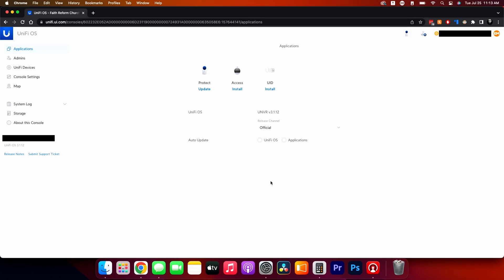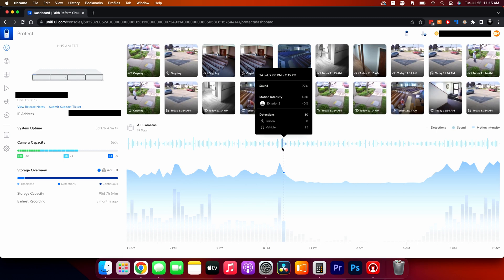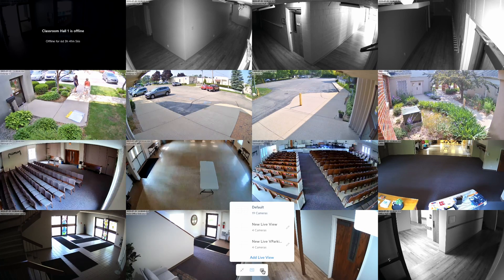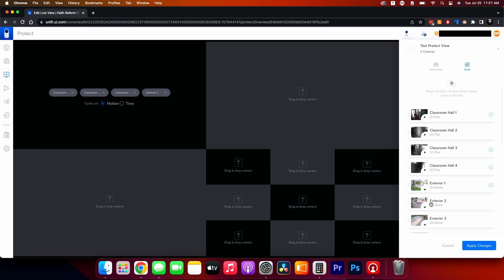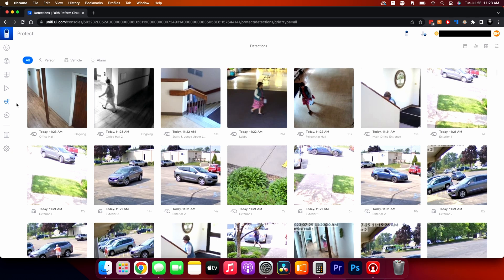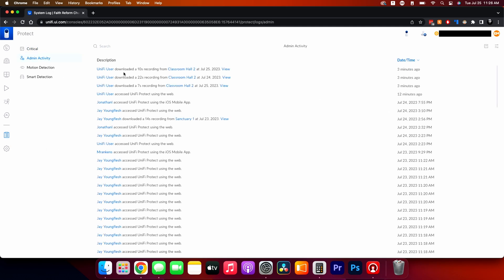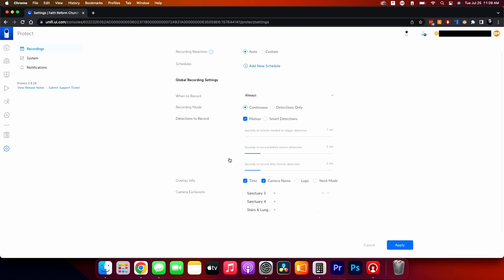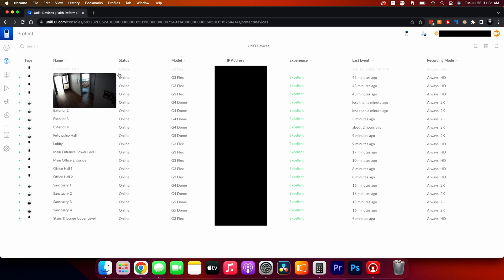Unifi Protect Tutorial Pt. 2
Welcome to the Comprehensive Guide to UniFi Protect! This in-depth tutorial is designed to empower you with the knowledge and skills needed to maximize the potential of your UniFi Protect surveillance system. Whether you're a security enthusiast, a business owner, or a homeowner looking to protect your property, this tutorial will guide you through the setup, configuration, and advanced features of UniFi Protect, allowing you to harness its full capabilities.

Key Features of the Tutorial:

1. Introduction to UniFi Protect:
   We'll begin with an overview of UniFi Protect, exploring its purpose, capabilities, and advantages over other surveillance solutions. Learn how UniFi Protect stands out in terms of scalability, ease of use, and seamless integration with the UniFi ecosystem.

2. Hardware Selection and Installation:
   Choosing the right UniFi Protect hardware is crucial for optimal performance. We'll walk you through selecting the appropriate cameras, Network Video Recorders (NVRs), and accessories based on your specific requirements. Additionally, you'll find step-by-step instructions for setting up your UniFi Protect hardware for a hassle-free installation.

3. UniFi Protect Software Configuration:
   Understanding the UniFi Protect software is vital to effectively manage your surveillance system. Our tutorial covers the software interface, providing you with valuable insights into camera management, recording settings, and system preferences. You'll learn how to create custom views, configure motion detection, and set up alerts for enhanced security.

4. Advanced Analytics and AI Integration:
   UniFi Protect offers advanced analytics and Artificial Intelligence (AI) features that can significantly enhance your surveillance capabilities. Learn how to leverage AI-based person detection, facial recognition, and object tracking to streamline your security operations effectively.

5. UniFi Protect Integration with Other UniFi Products:
   UniFi Protect is just one part of the UniFi ecosystem. In this section, we'll show you how to integrate UniFi Protect with other UniFi products like UniFi Network and UniFi Access, creating a unified and seamless experience for your security and networking needs.

6. Best Practices for Optimal Performance:
   Ensure your UniFi Protect system is always running at its best with our compilation of best practices. From camera placement and storage management to network optimization, these tips will help you get the most out of your surveillance system.

Get ready to revolutionize your surveillance experience with UniFi Protect! Follow our step-by-step tutorial and unlock the full potential of this cutting-edge surveillance system, bringing you peace of mind and uncompromising security. Let's embark on this journey together and build a robust and intelligent security infrastructure!

Panasonic GH5
Panasonic GH5s
Olympus M.Zuiko Digital 45mm F1.8 Lens
MacBook Air M2
BMD DaVinci Resolve Studio
Videos Rode Wireless Go II
Podcast SE Electronics v7
Motu M2